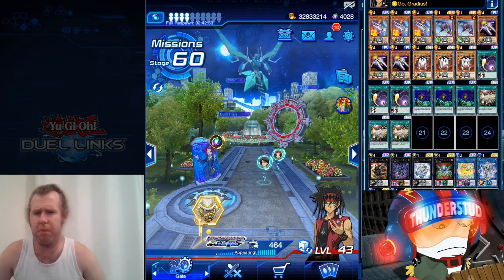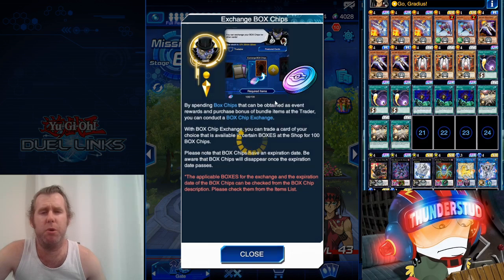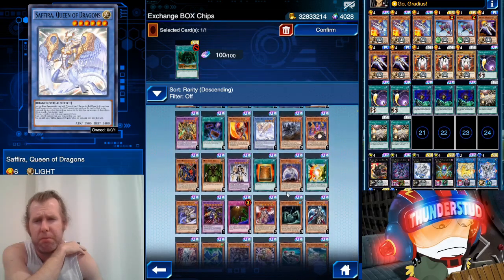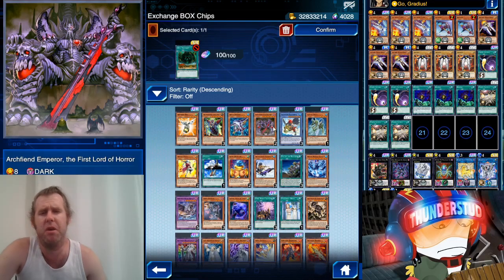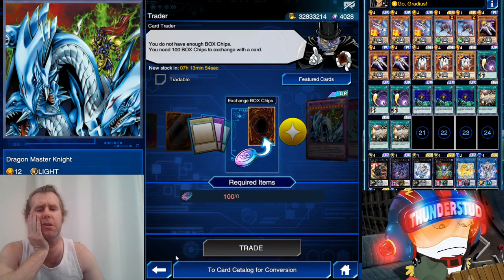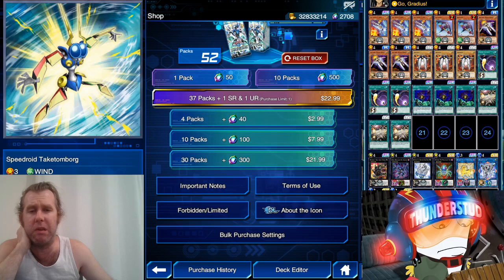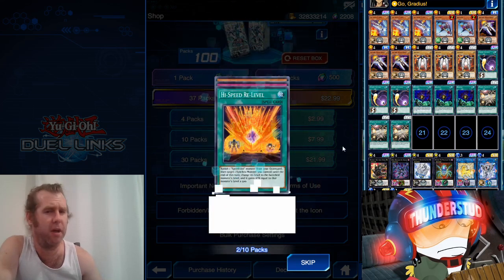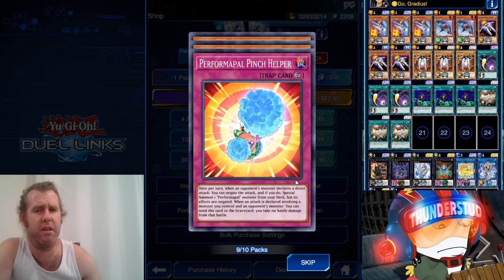New Box review and opening! Wings of Clearness and BOX Chips?!? [Yu-Gi-Oh! Duel Links]